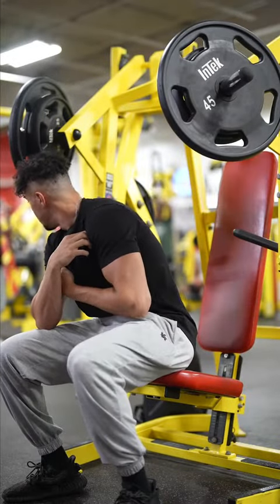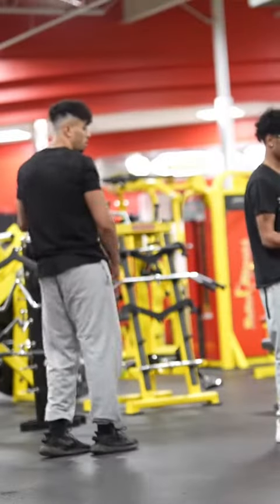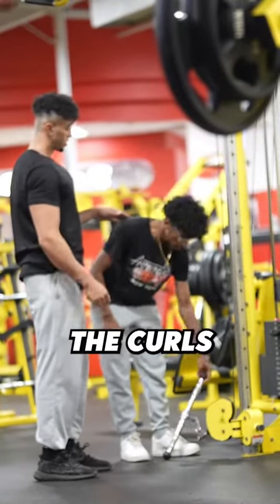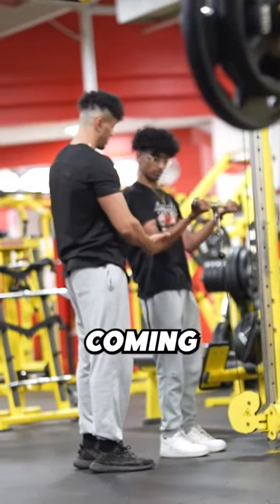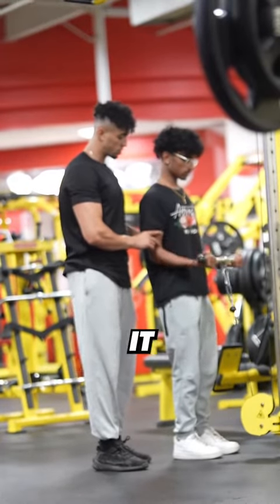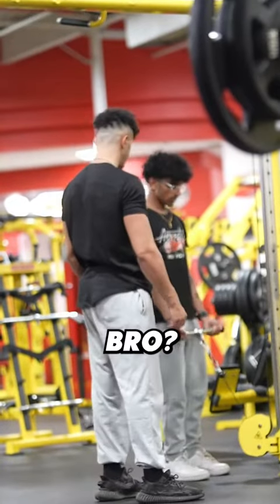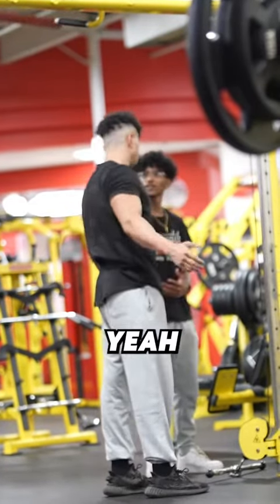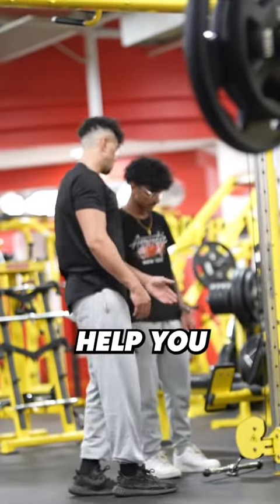Wholesome Haddy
Via haddy_abdel
Don't Care